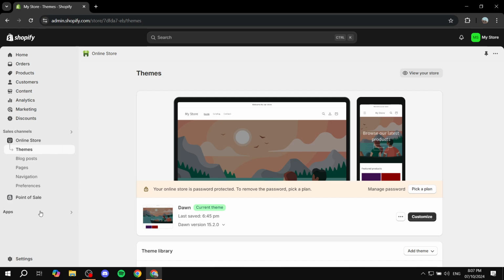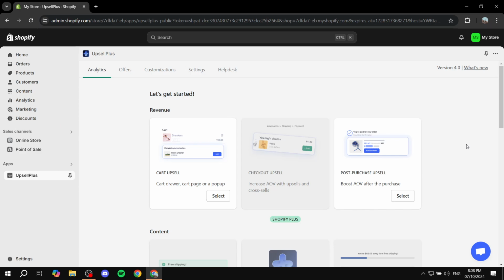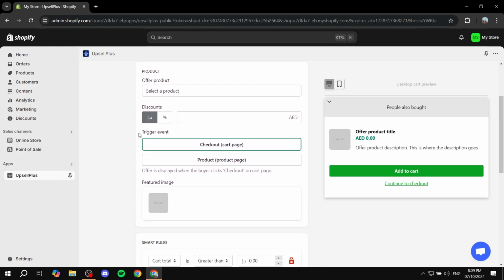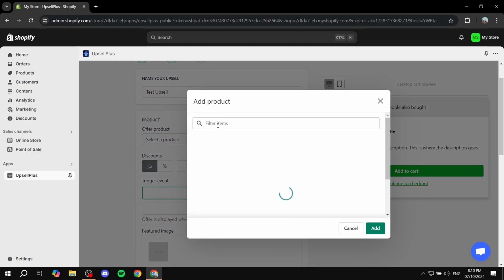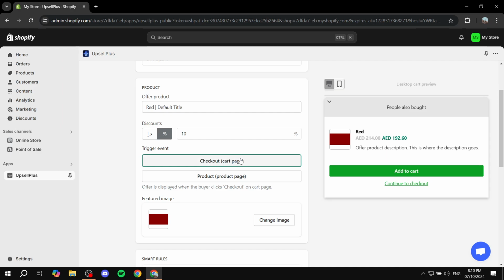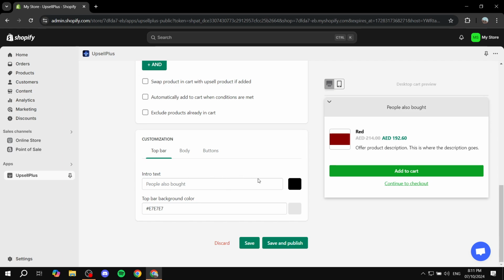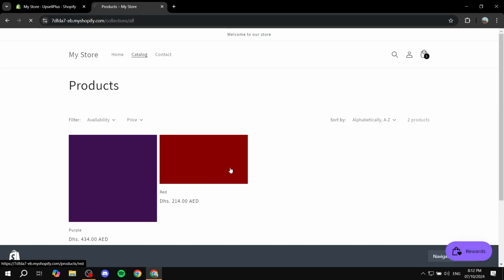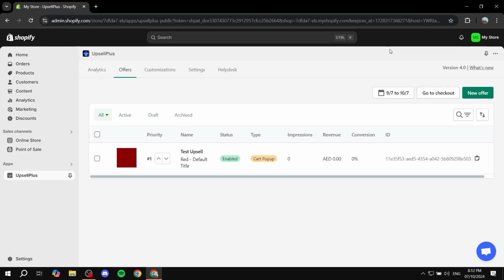Shopify Checkout Upsell Tutorial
If you are looking for a video about Shopify Checkout Upsell Tutorial, here it is!